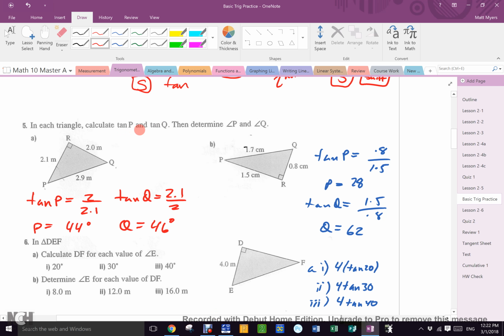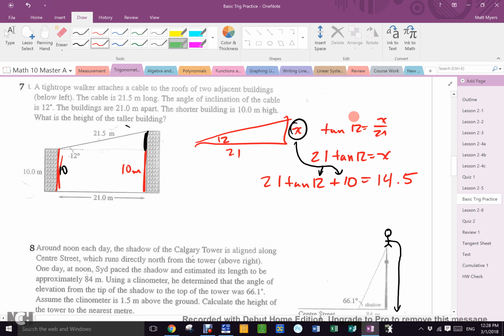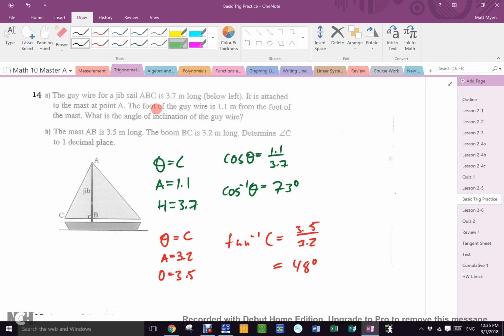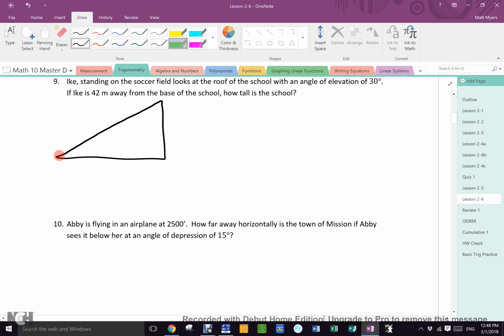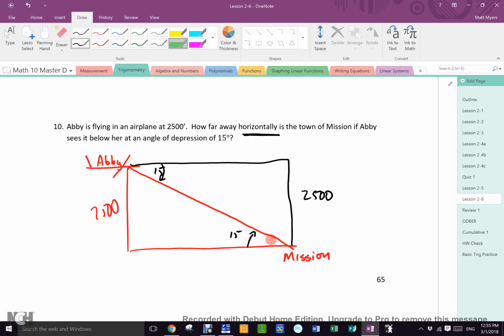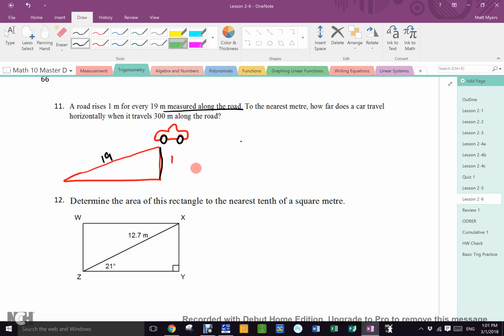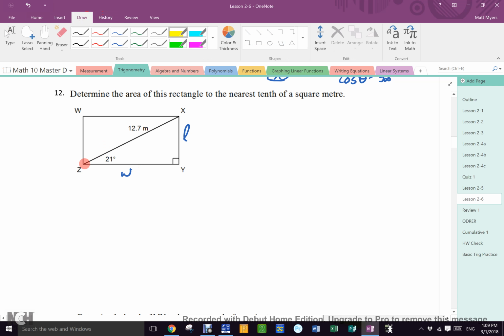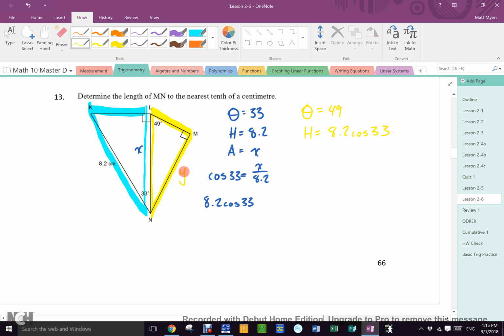Mar 1 Block D Trig Word Problems